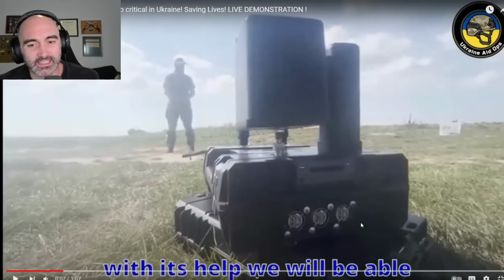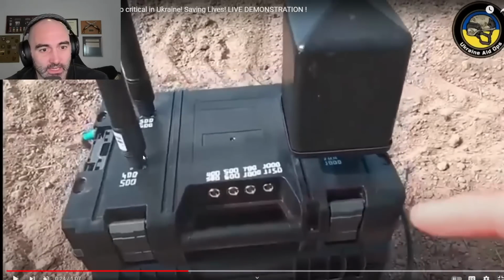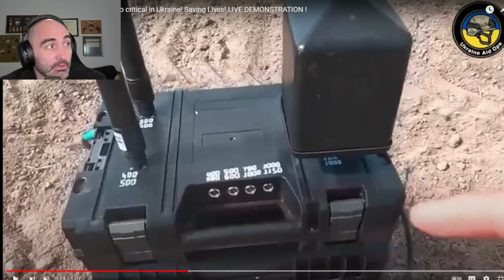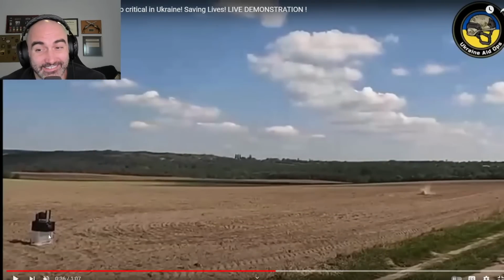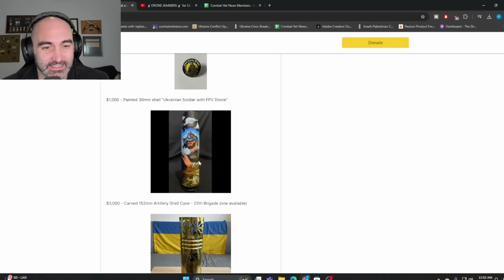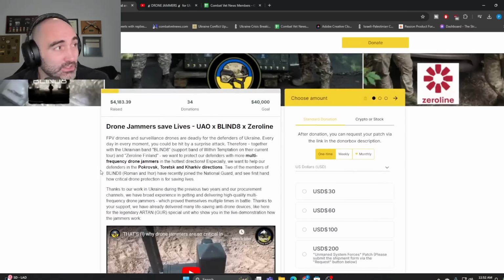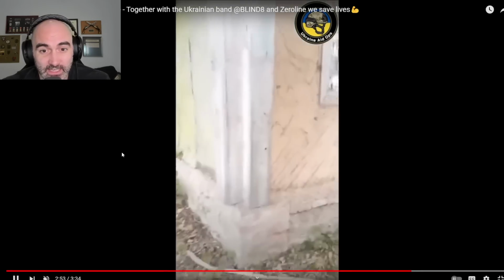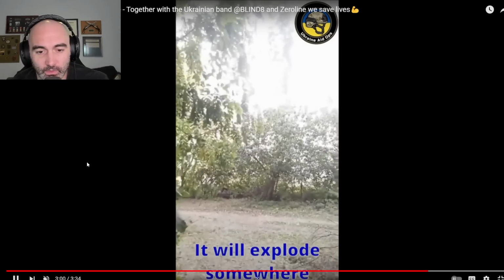LEAKED: Jammer YOU Bought BRICKS Russian Drones! Saves Lives!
Help Units Get More Jammers! Brick More Russian Drones!

Get the essential National Security News FREE Right to your inbox with the Strategic SitRep